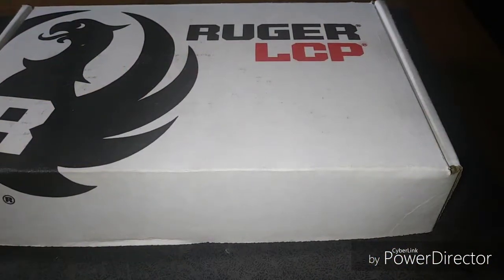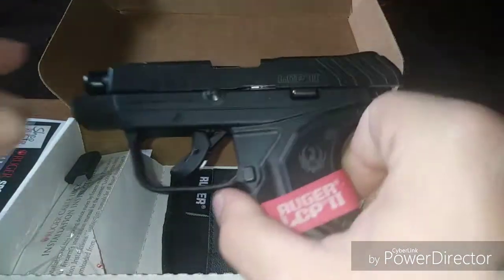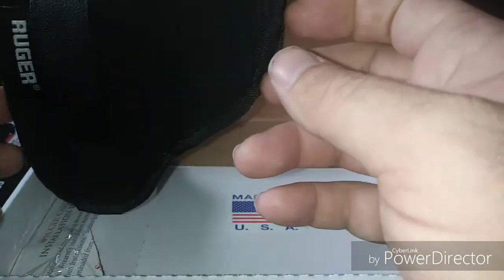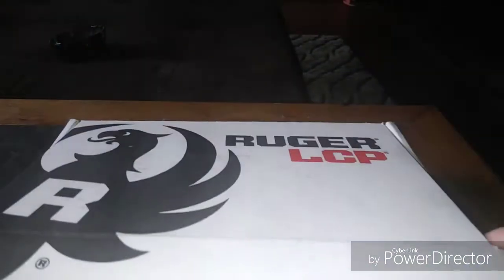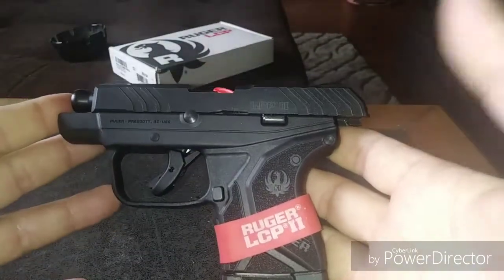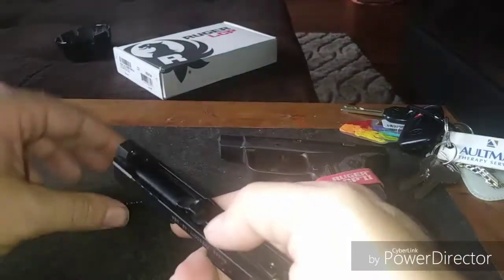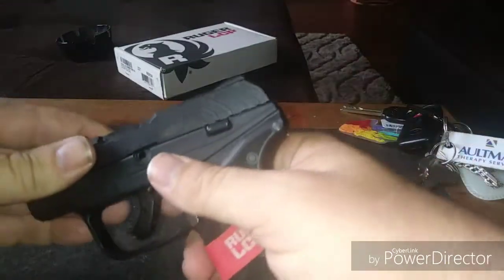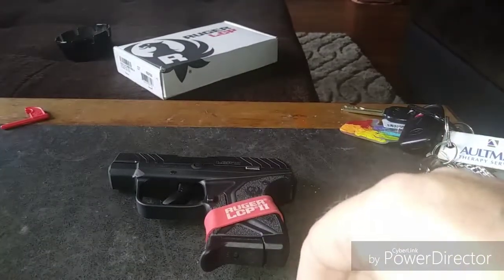Ruger LCP 2 Table top review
This video takes a look at my wife's new carry pistol. The ruger LCP 2.and what I think about it how it brakes down and all that good stuff.